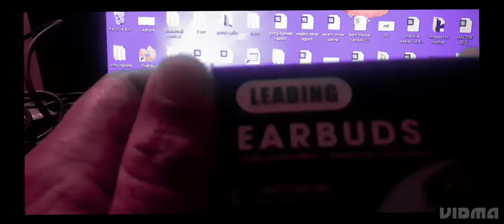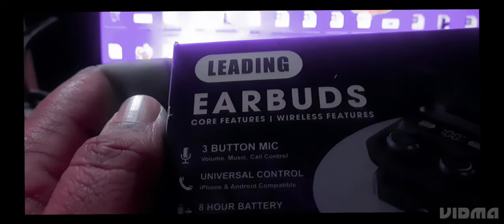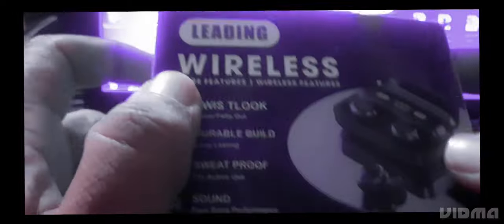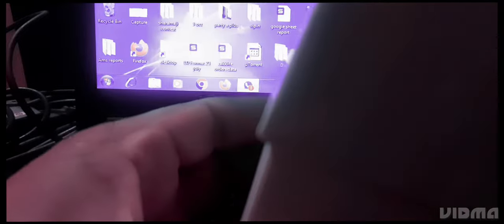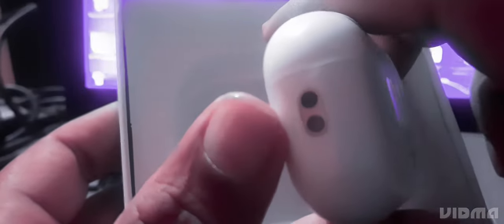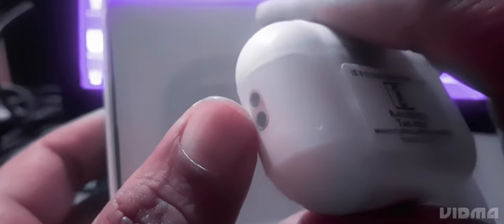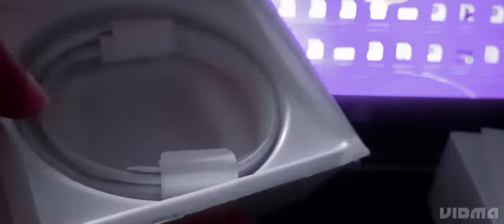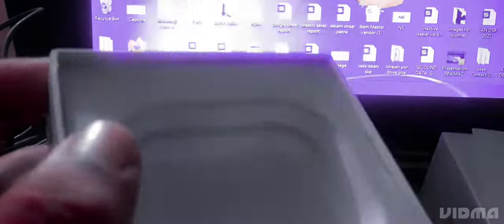Review of airbuds pro 2 generation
airbuds po 2 generation